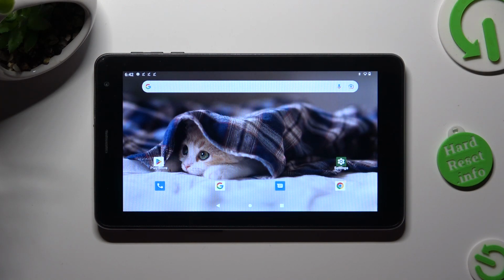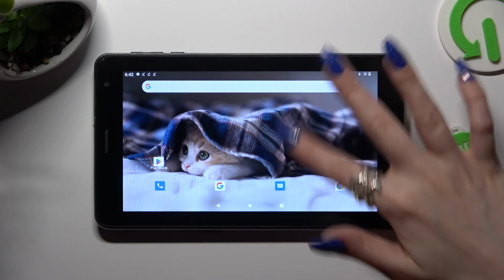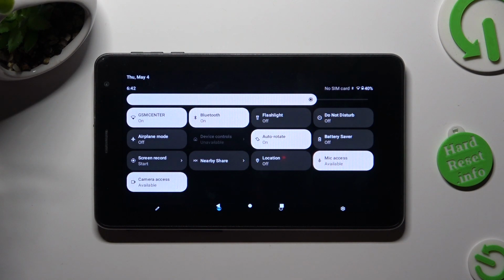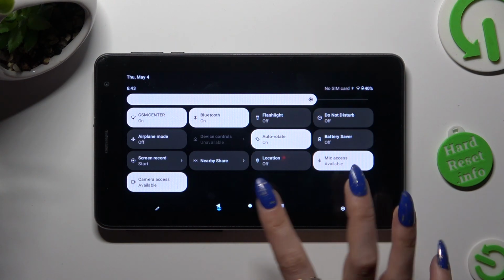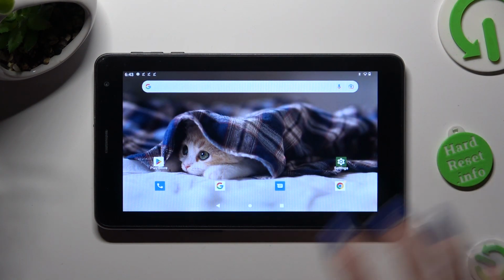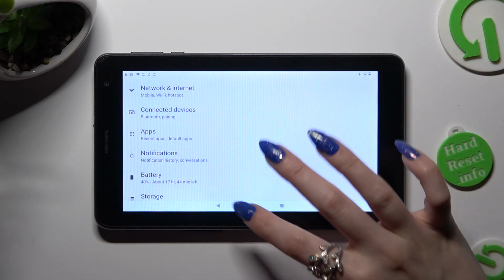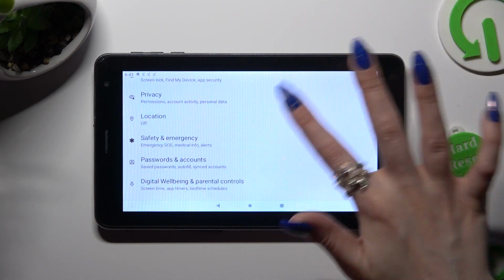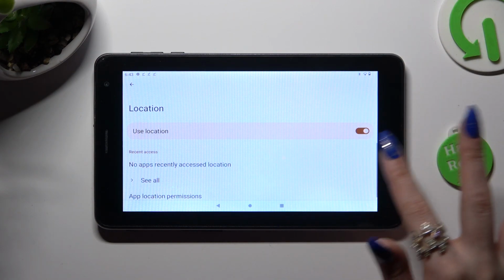How to Turn On/Off Location on NAVITEL T787 4G? - Location Settings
You can turn off location tracking completely on your NAVITEL T787 4G device if you like by staying with us. We will show you exactly how to do this in a moment. If you turn off geolocation on your device, you will not be able to save the history of places you visit anymore, and it will also help you save battery life.

How to turn off the device location in NAVITEL T787 4G?
How to switch off the device location in NAVITEL T787 4G?
How to set up a location in NAVITEL T787 4G?
How to personalize location settings in NAVITEL T787 4G?